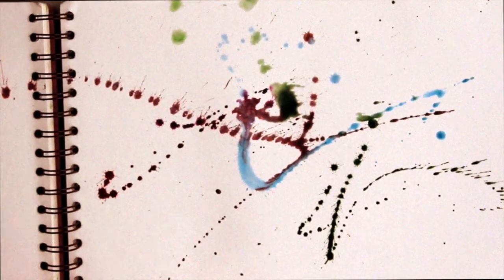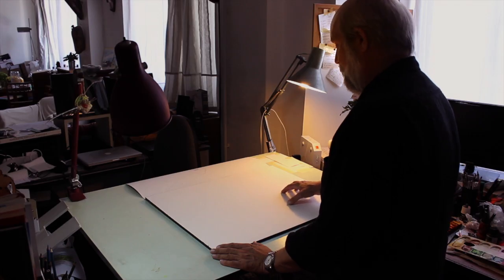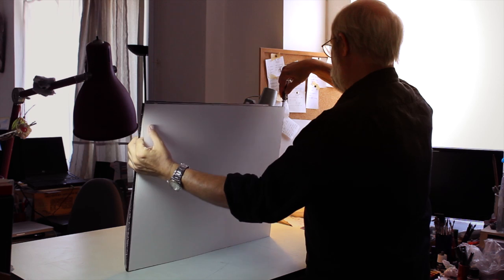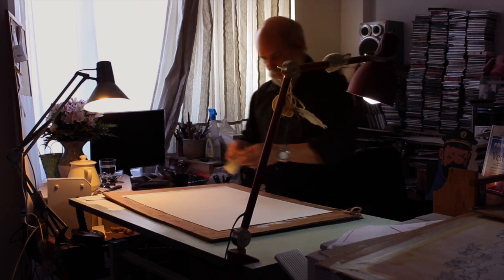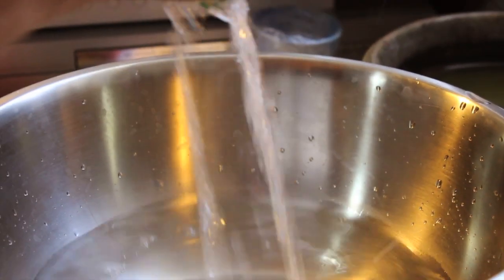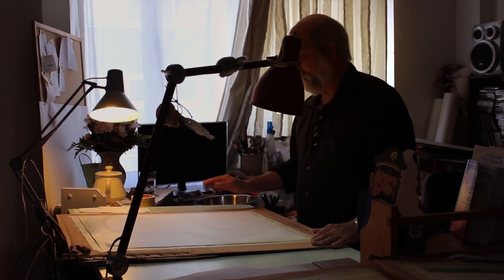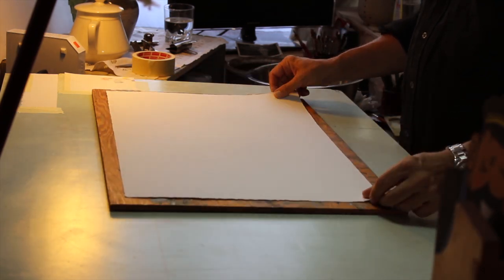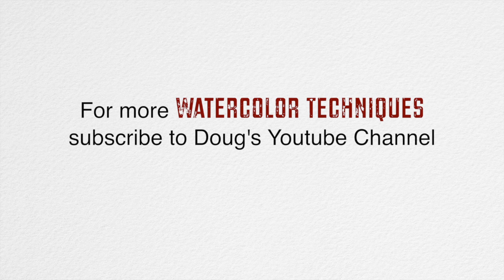Watercolor Techniques EPISODE 01 - Paper Preparation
In this first episode of his 'Watercolor Techniques' series, artist Doug Cushman demonstrates two methods of preparing Watercolour paper. The first is from a 'BLOC', which includes the removal of the excess glue inherit to BLOC WC paper. The second demonstration is the use of single sheet WC paper.

Doug Cushman is an award-winning American painter/illustrator/author who resides in Paris, France.